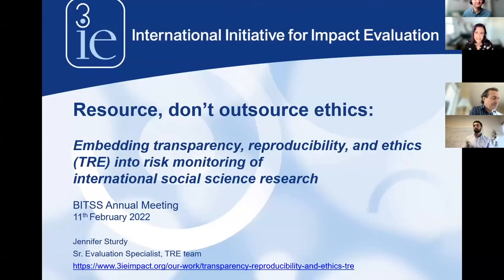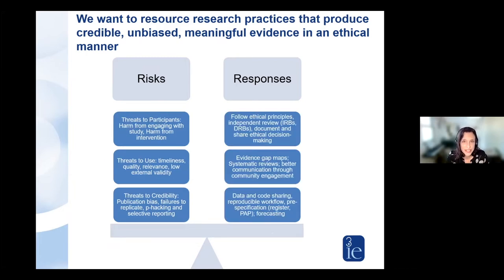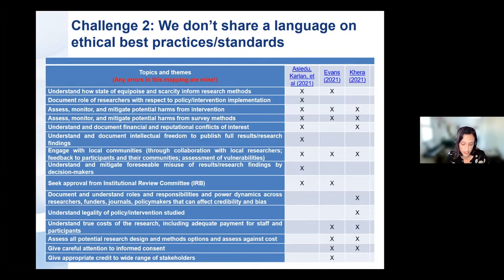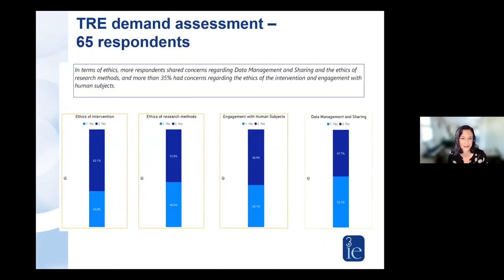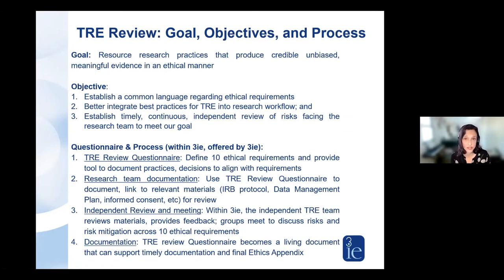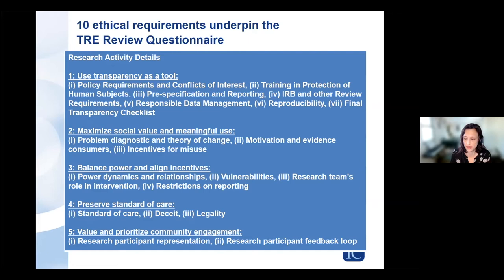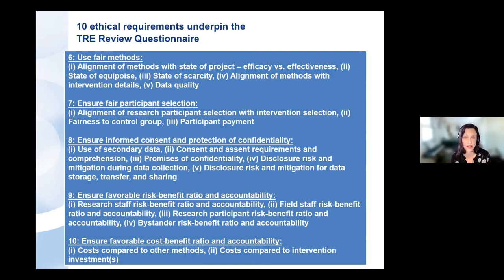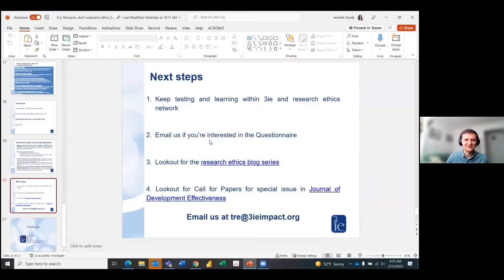Jen Sturdy - Resource, don’t outsource ethics-embedding transparency, reproducibility and ethics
Presentation given at the 10th BITSS Annual Meeting on Feb. 10-11, 2022.